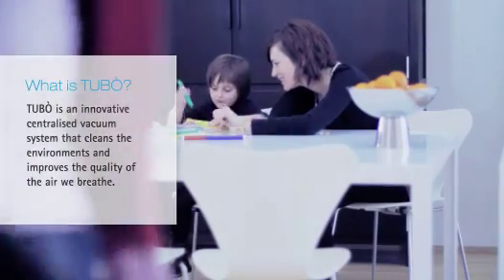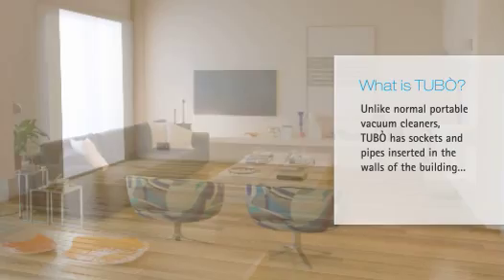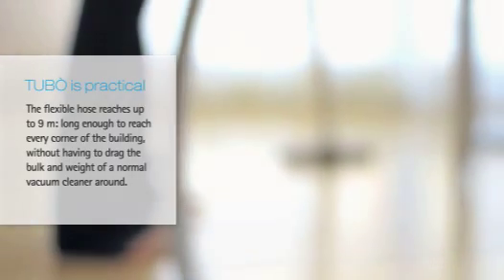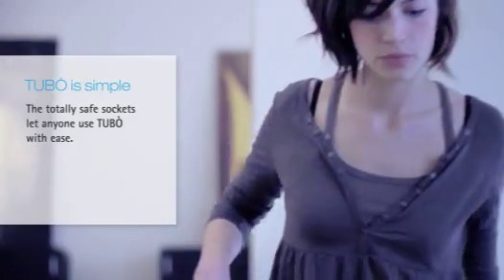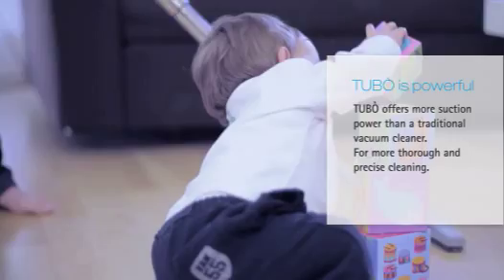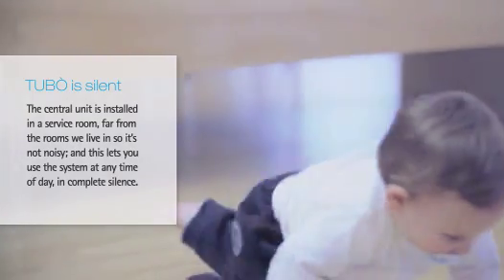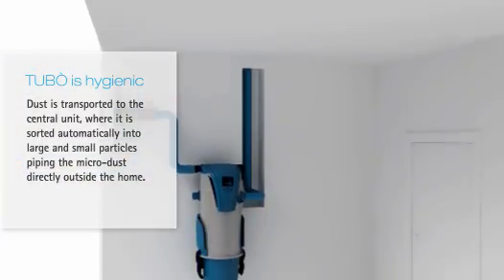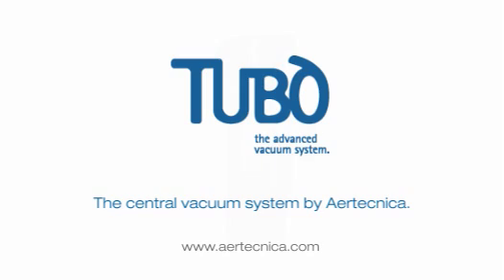i-vac השואב המרכזי החכם הראשון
יתרונות בלעדיים:
1.הפילטר הרובטי הראשון-APF SYESTEM
מערכת חכמה דיגיטלית
חיבור לבית החכם
בקרת בטיחות ושמירה על חיי המנוע
מערכת אלחוטית ללא חיווט חשמלי
עמידות במים
טכנולוגית הריקון הנח
שקעים מעוצבים ובטיחותיים
חפשו את הצנרת הכחולה, חזקה ועמידה במיוחד
רק ב-I VAC QB- השואב הנסתר הראשון בעולם!